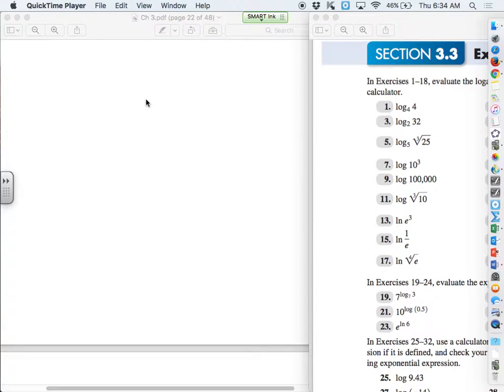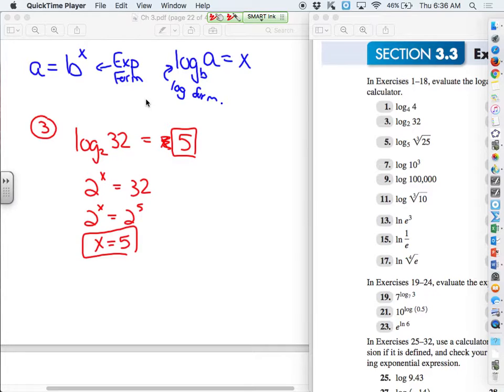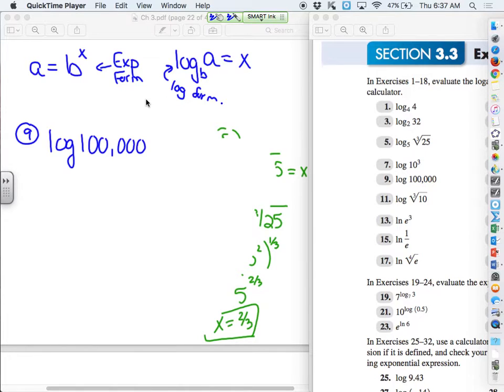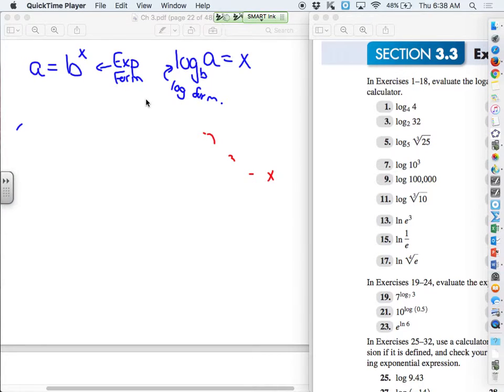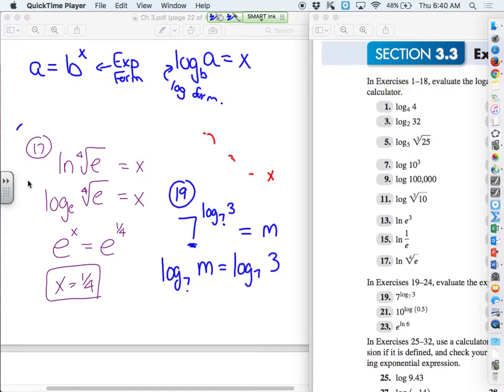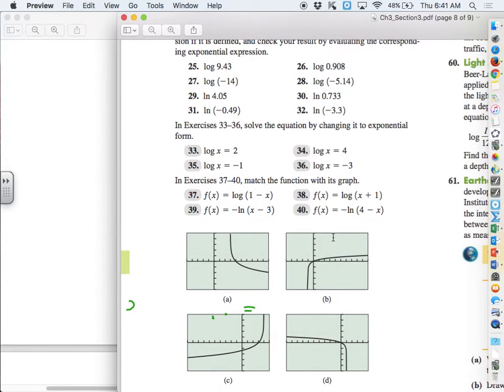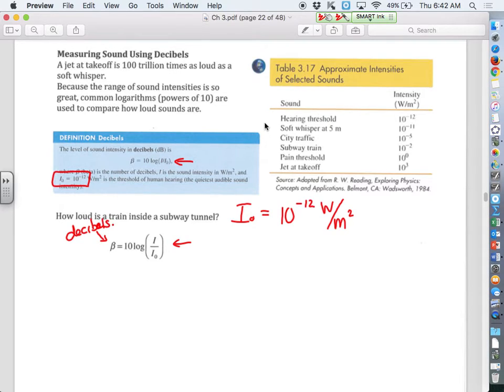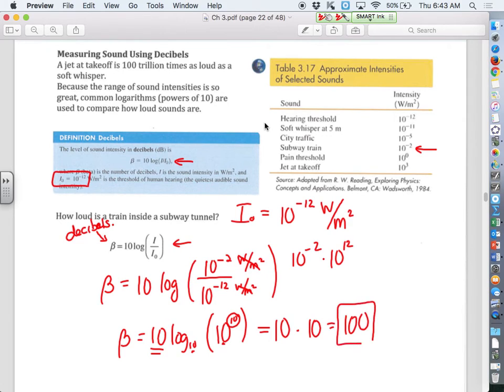Notes 3 3 Day 2